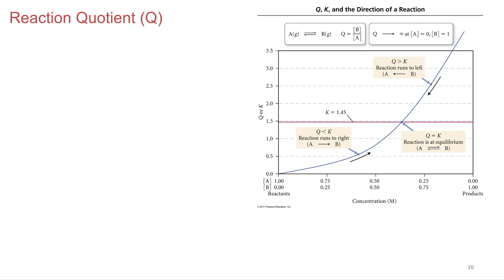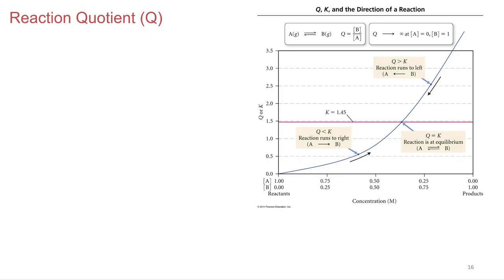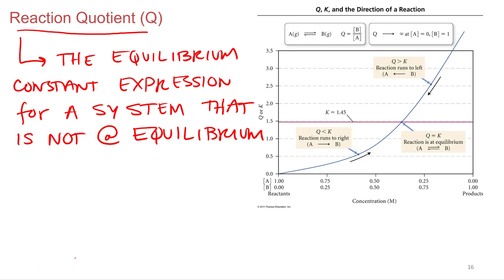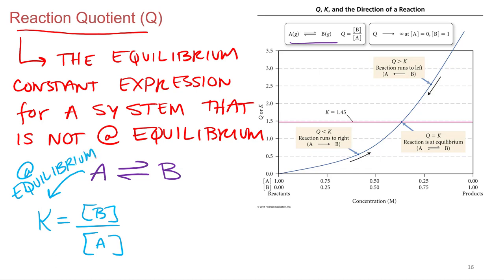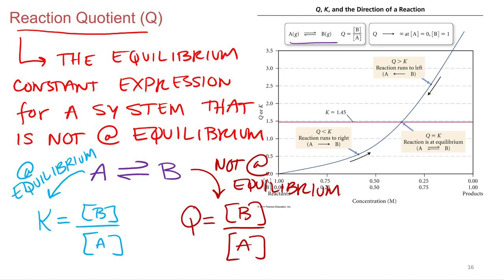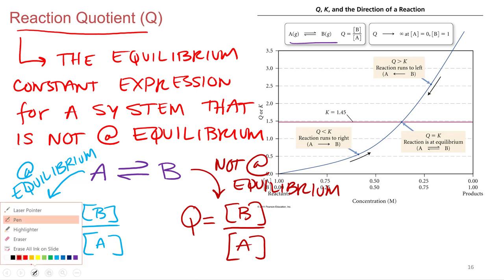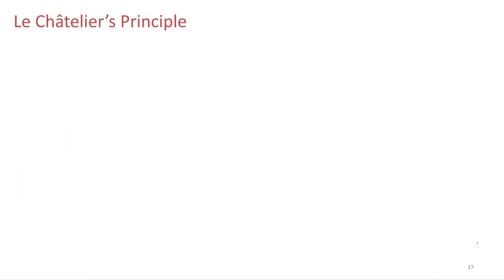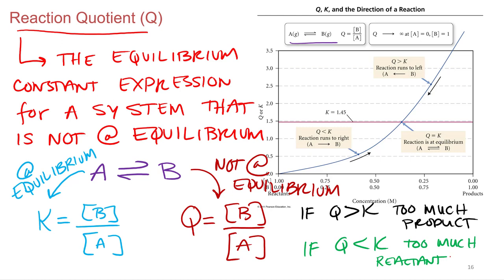Equilibrium 3.12 Reaction Quotient